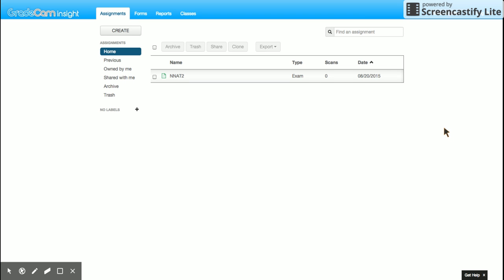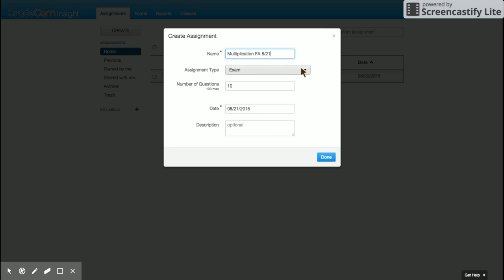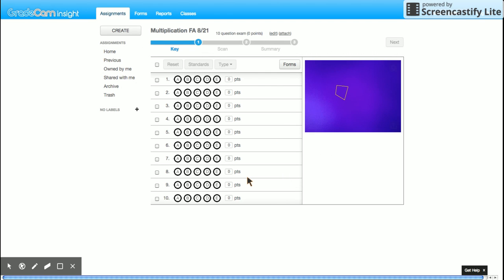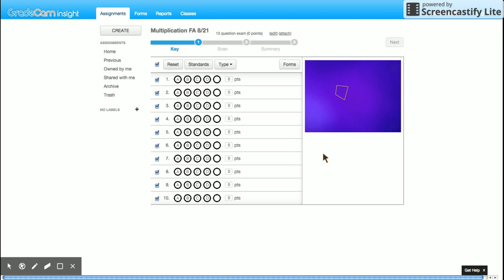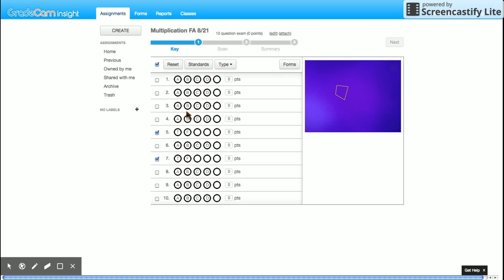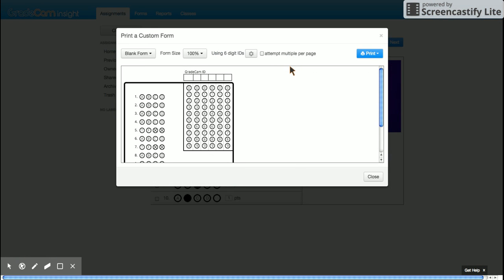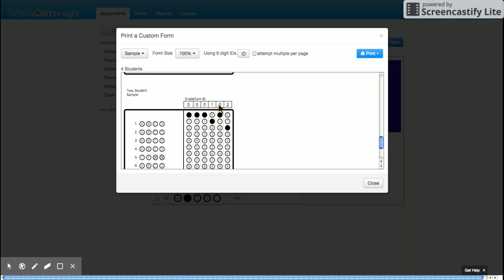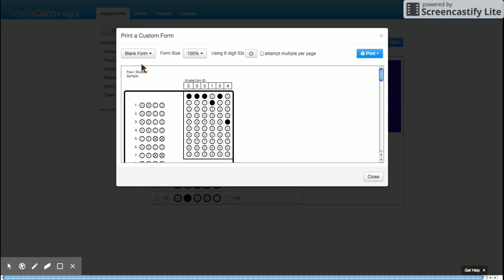Gradecam: Creating an Answer Sheet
Credit:  Misti Logsdon